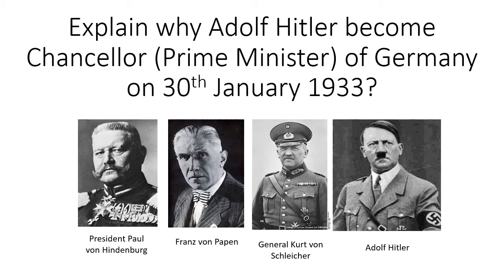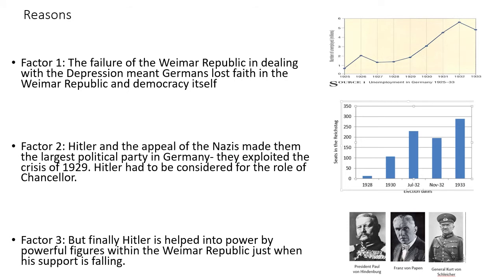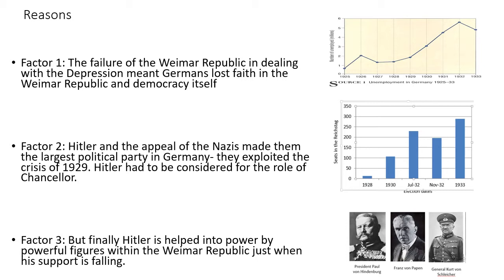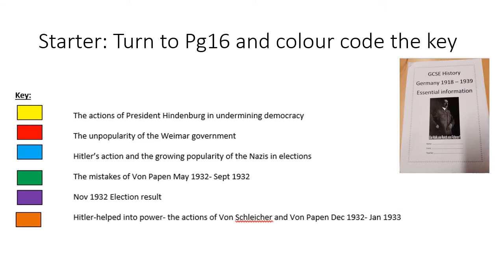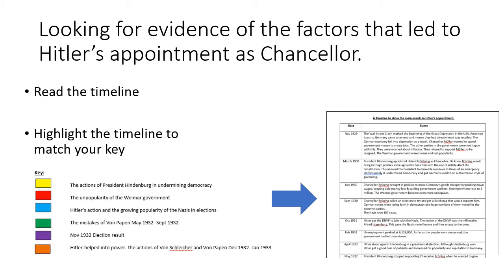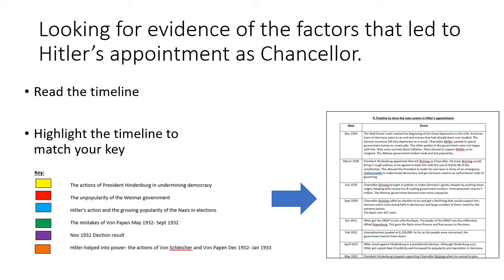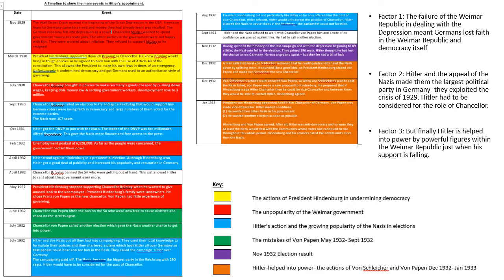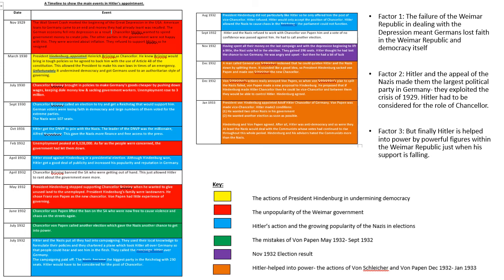Explain why Hitler became Chancellor research activity